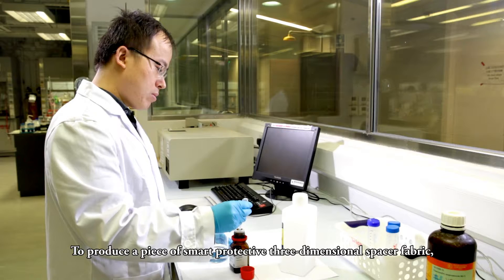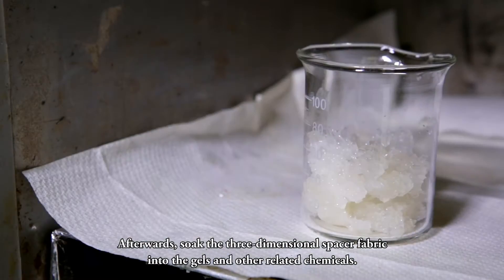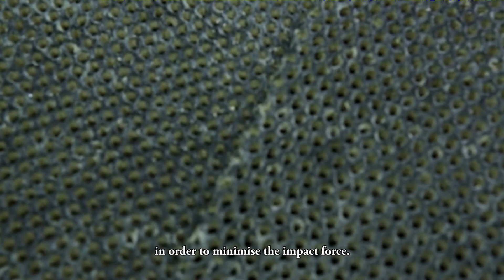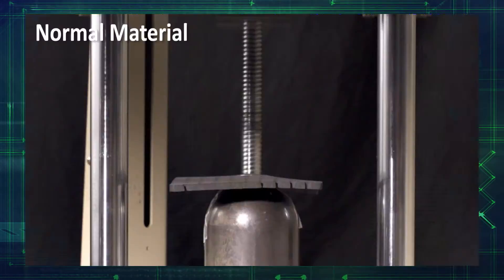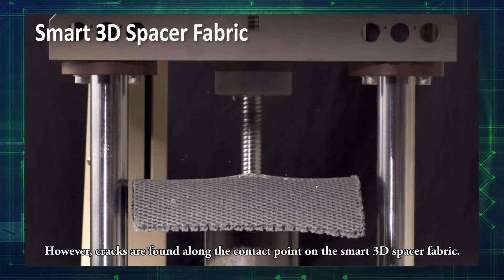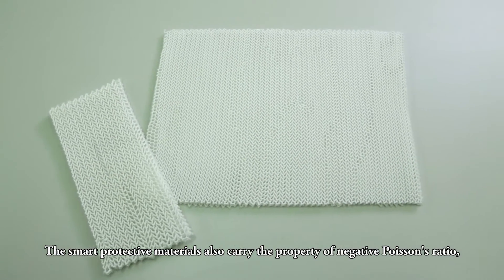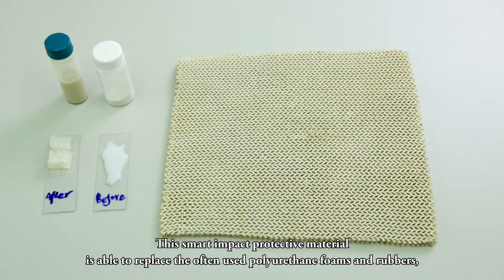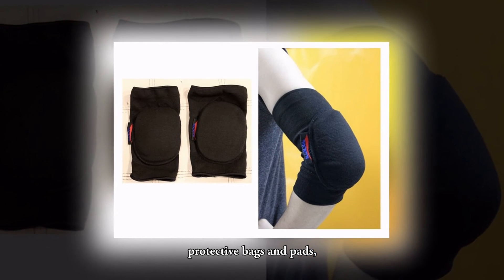Smart Impact Protective 3D-spacer Fabrics of Adaptive Stiffness